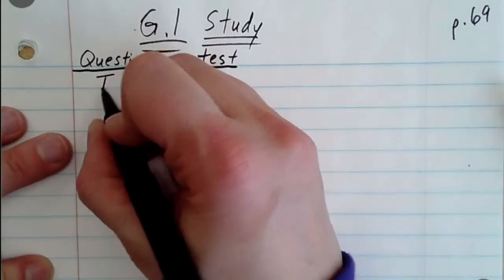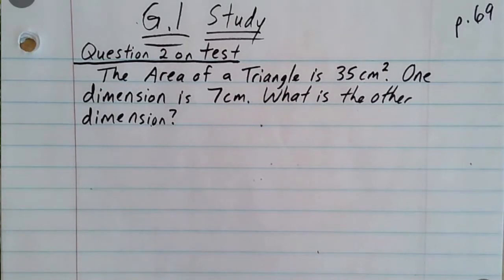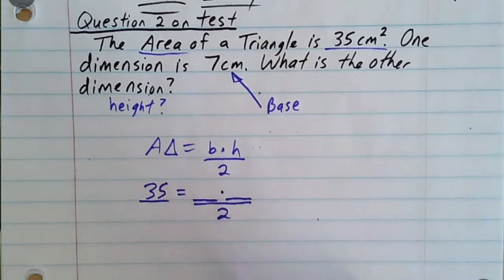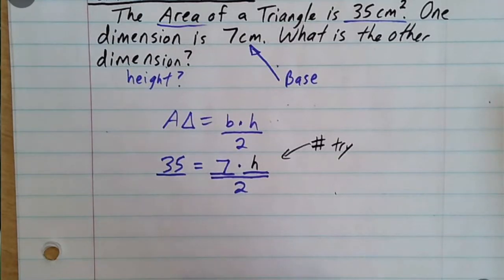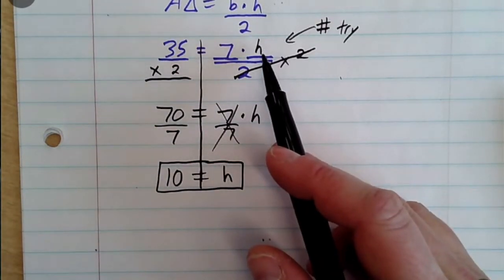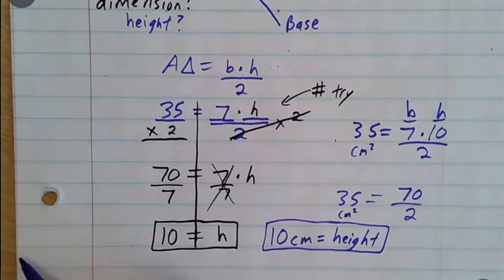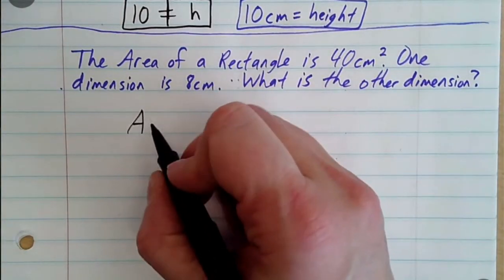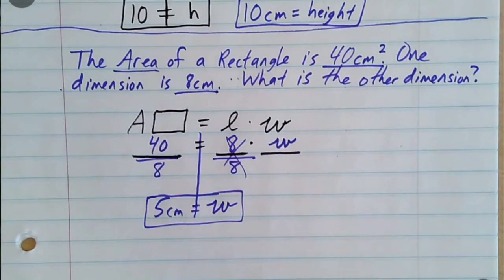p 69 G 1 notes Study for test